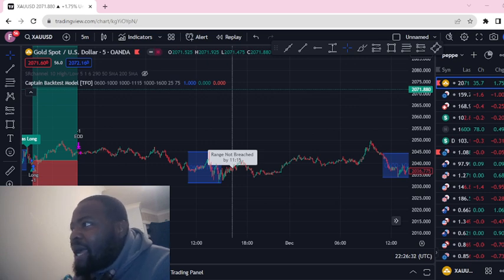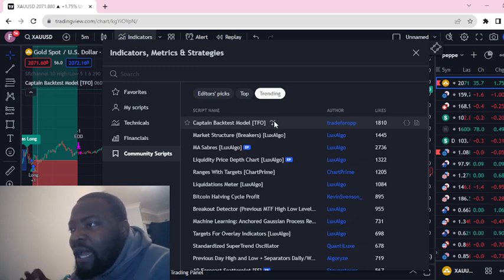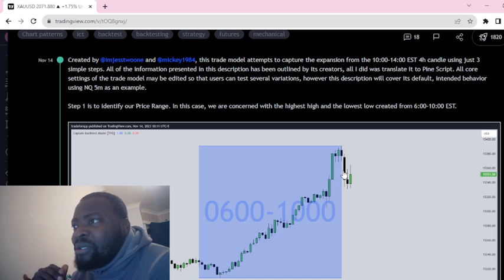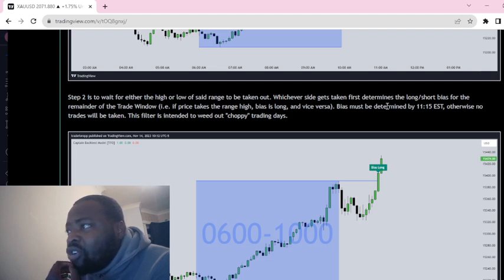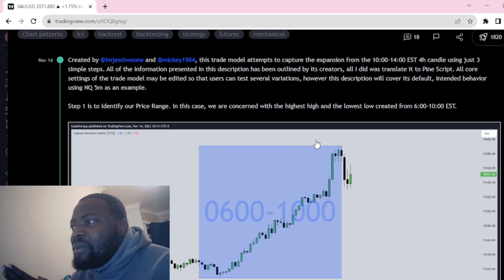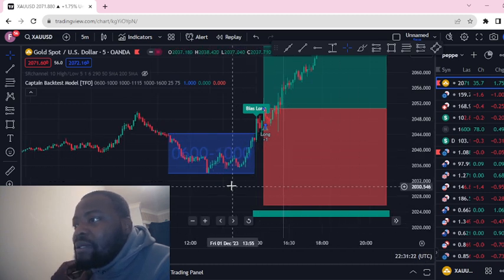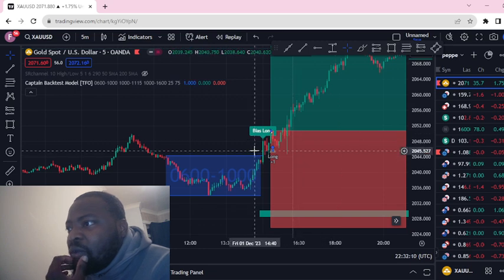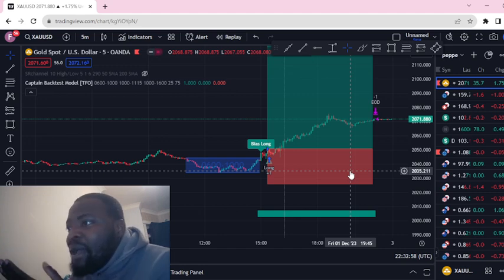Simple TRADING STRATEGY Captain Backtest Model [TFO] with (3:1 R)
this trade model attempts to capture the expansion from the 10:00-14:00 EST 4h candle using just 3 simple steps.

Step 1 is to identify our Price Range. In this case, we are concerned with the highest high and the lowest low created from 6:00-10:00 EST.

Step 2 is to wait for either the high or low of said range to be taken out. Whichever side gets taken first determines the long/short bias for the remainder of the Trade Window (i.e. if price takes the range high, bias is long, and vice versa). Bias must be determined by 11:15 EST, otherwise no trades will be taken. This filter is intended to weed out "choppy" trading days.

Step 3 is to wait for a retracement and enter with a close through the previous candle's high (if long biased) or low (if short biased). There are a couple toggleable criteria that we use to define a retracement; one is checking for opposite close candles that indicate a pullback; another is checking if price took the previous candle's low (if long biased) or high (if short biased).